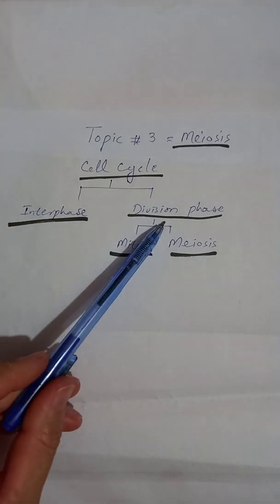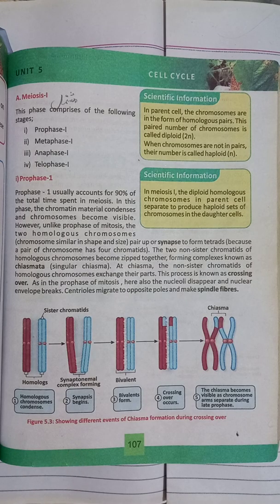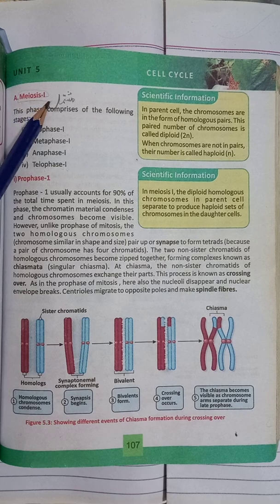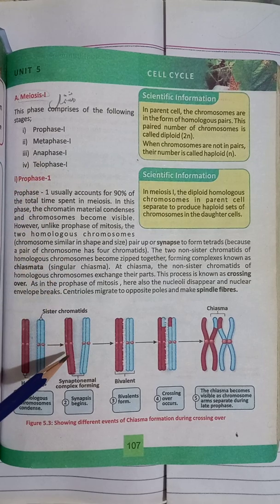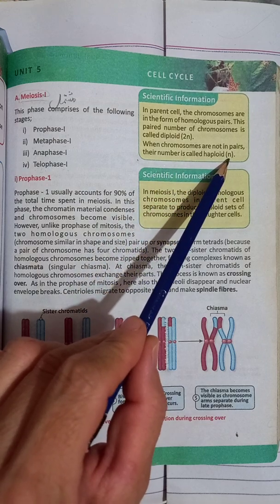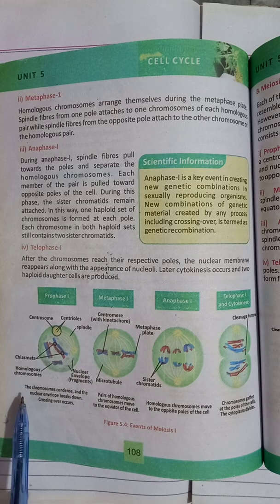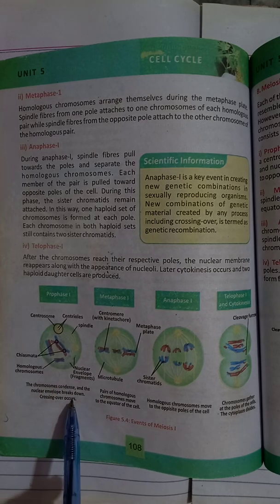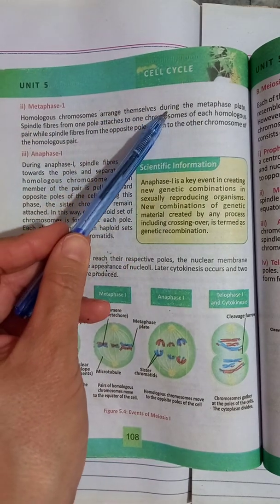Class 9 Biology Chap 5 Part 3